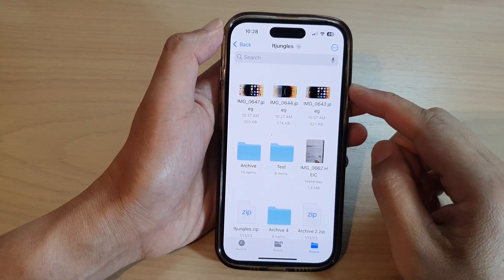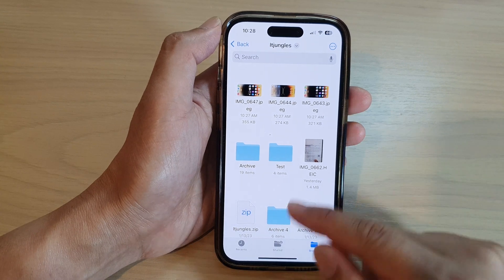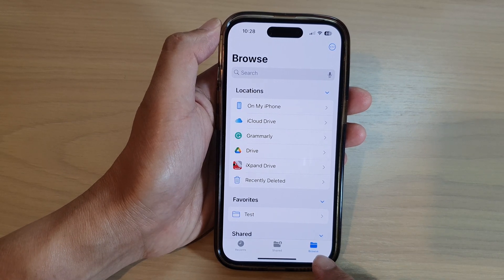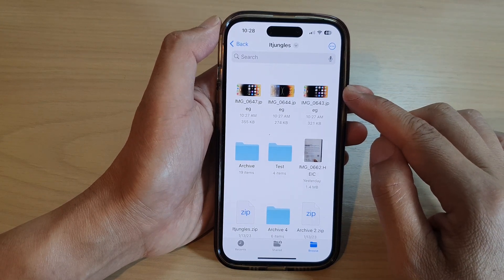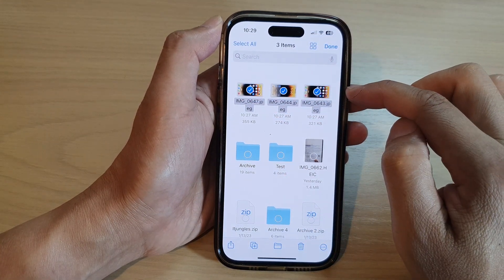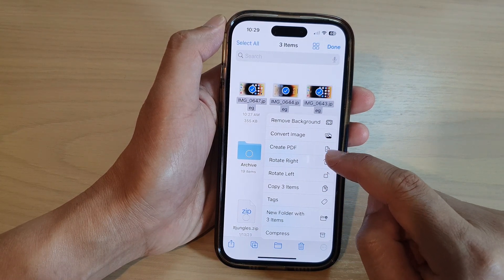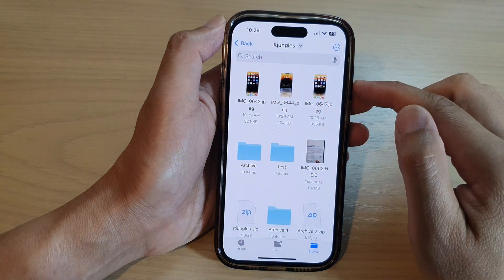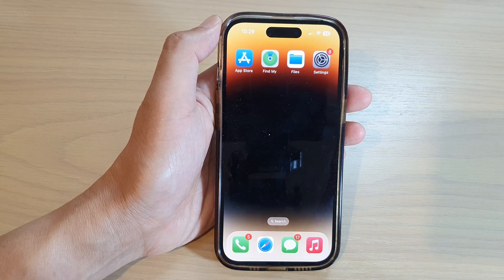iPhone 14/14 Pro Max: How to Rotate A Picture To The Left/Right In The Files App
Learn how you can rotate a picture to the left or right in the Files App on the iPhone 14/14 Pro/14 Pro Max/Plus.